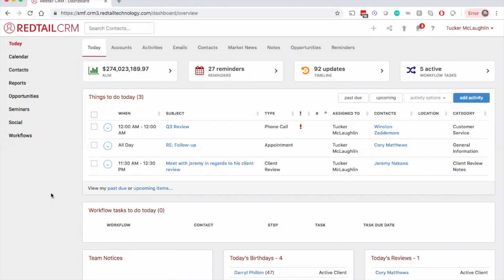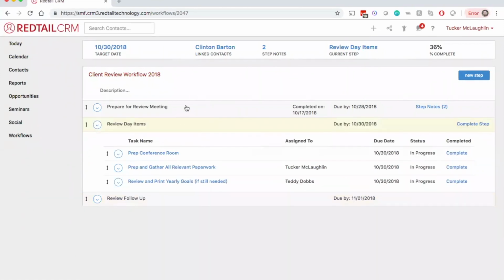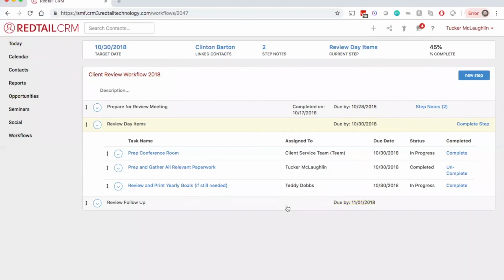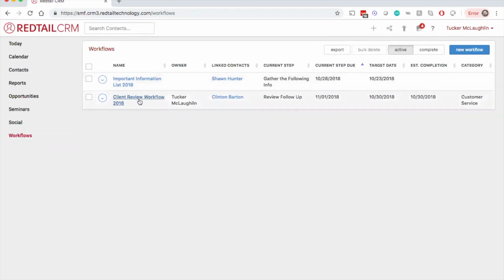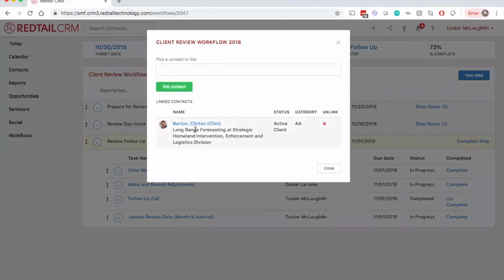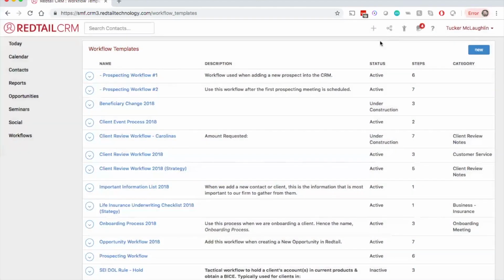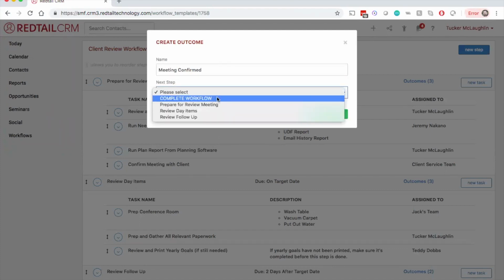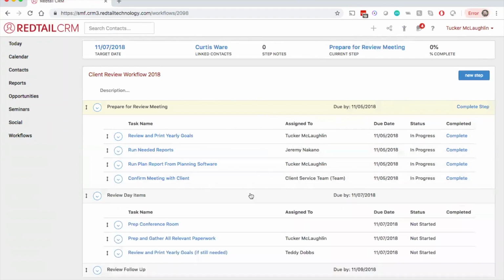Redtail Essentials: Workflows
In the industry, a big buzzword is Workflows. We find that once offices have clean data and are practicing good day-to-day habits they are looking for a little bit more with the CRM. That’s where Workflows come into play! Join an overview of Workflow purpose, terminology, and samples to see if Workflows can add value to your practice!